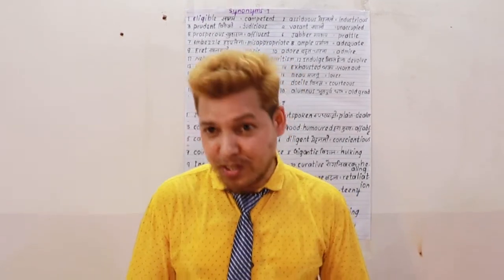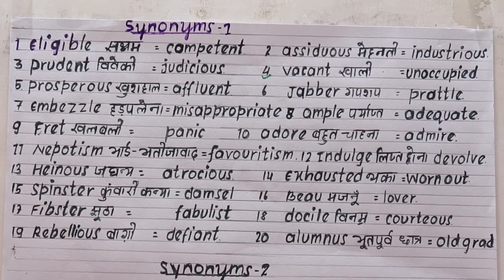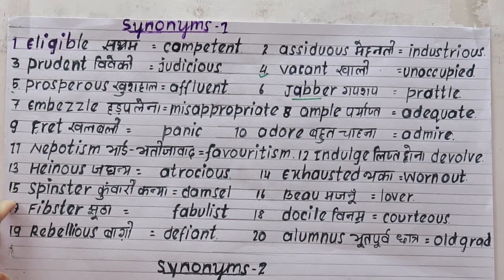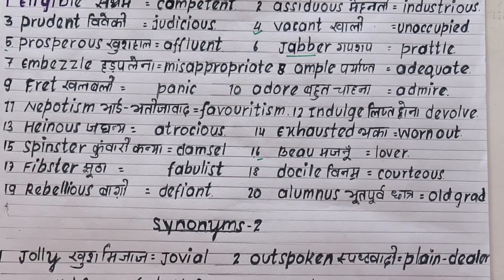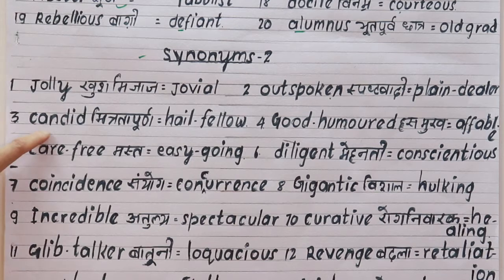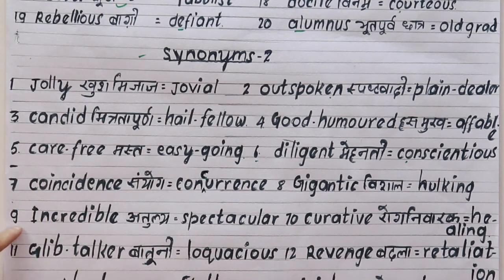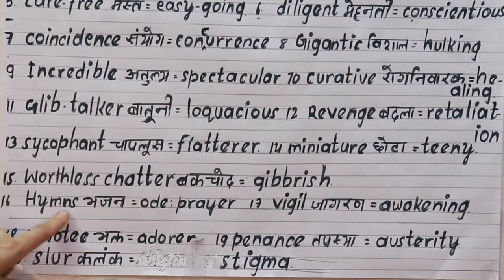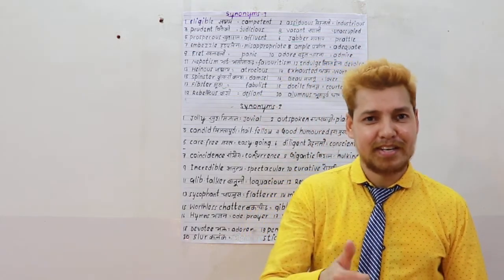40 catchy words# must learn. 90 Days to master your English.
Hello
My name is Bishnu Chauhan.
I'm a professional English Language Teacher.
I have been teaching English for last 20 years.
I have designed a complete package of 90 Days in which you can learn from BASIC to ADVANCED Englis
Smart words,
Idioms.
Phrases
Slangs.
Structural and functional grammar
Public speaking skills
Interview preparation
Fludncy Grooming
Confident boosting,
I teach offline as well as online

I upload a video daily with lot of Englis practice. Do keep practising if you have any query, mention in the comment box below 🙏🌹